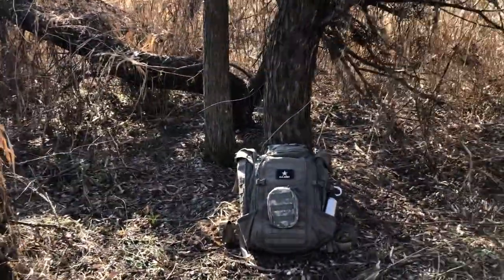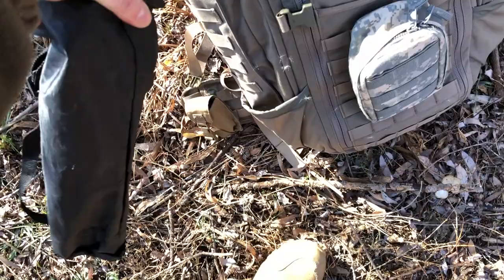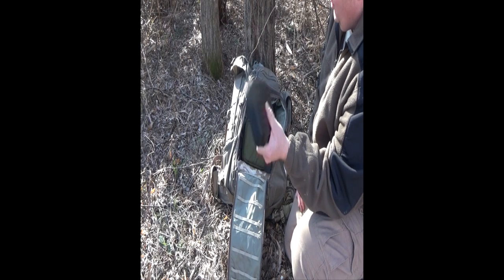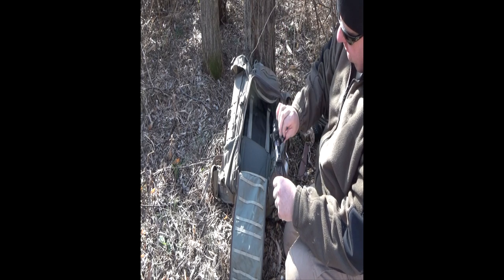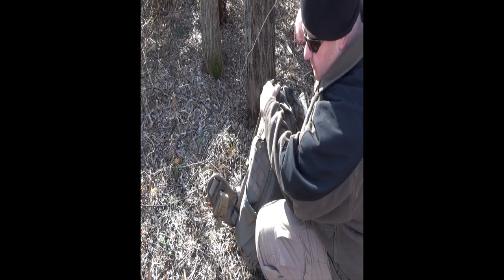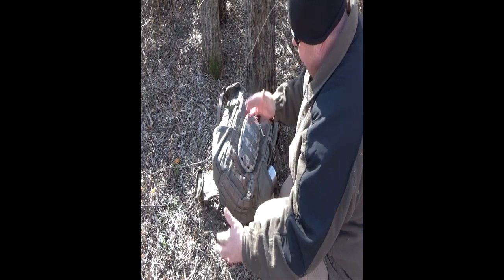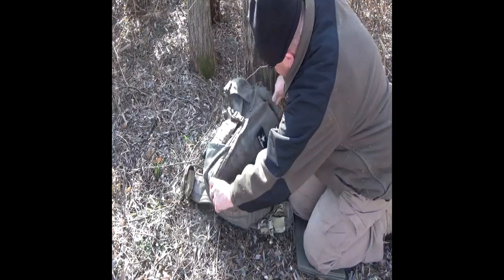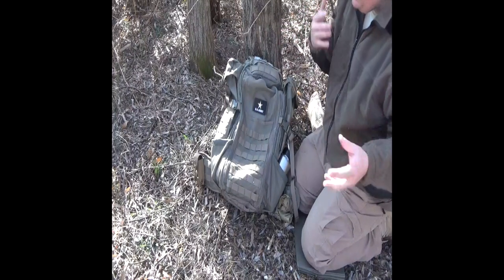Eberlestock Halftrack 2018 One Year Update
This video is an one year update video on the 2017 updated design of the Halftrack. In this video I'll go over how the updates have worked out for me, answer some viewer questions about it, and show how I load my Halftrack out when in the field.